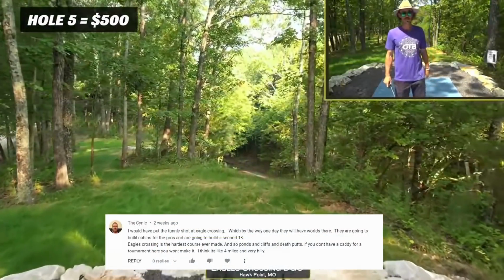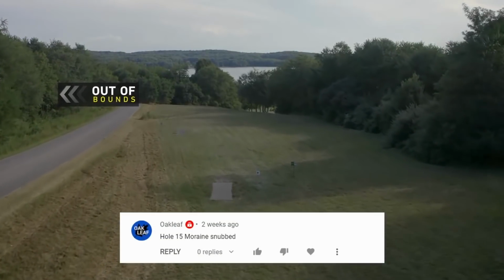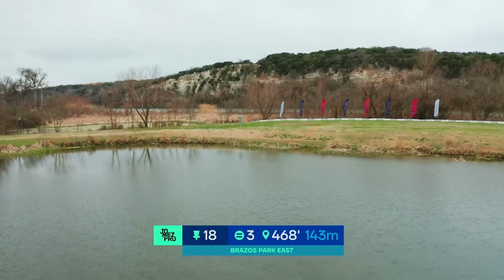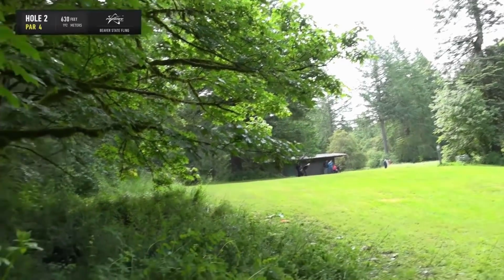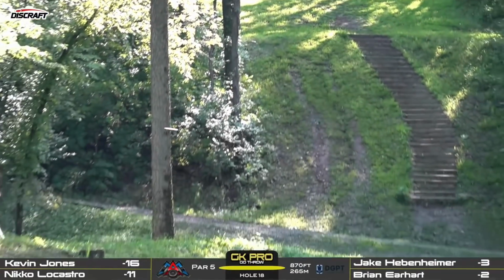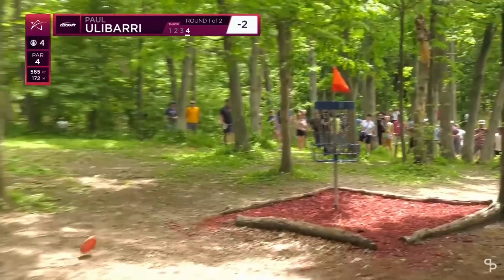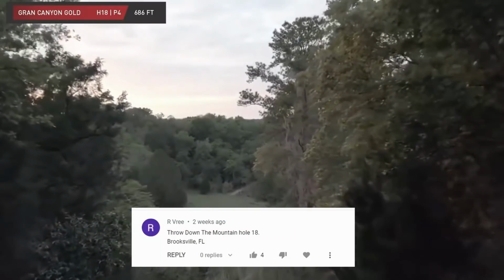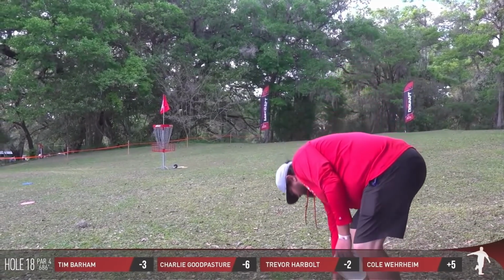Coolest Holes in Disc Golf (sent by you)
Using the comment section in my last video I pulled together some more Coolest Holes in Disc golf for you guys, by you guys.

00:00 Intro
00:38 8
01:25 7
01:58 6
02:35 5
03:18 4
04:00 3
04:40 2
05:22 1
06:10 Outro